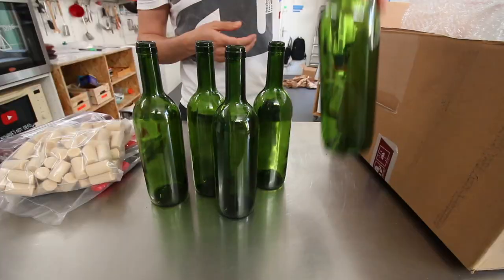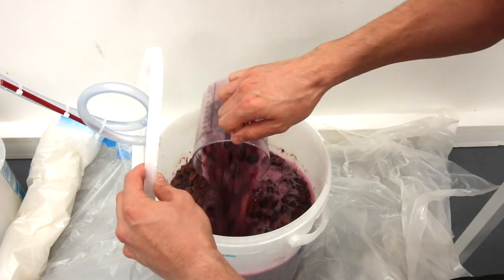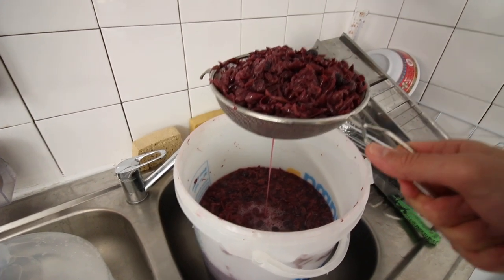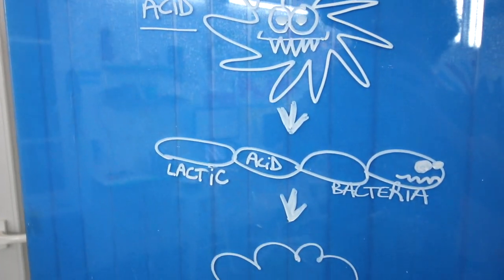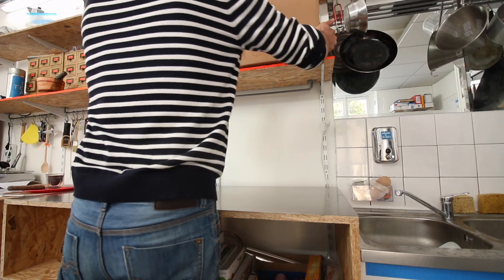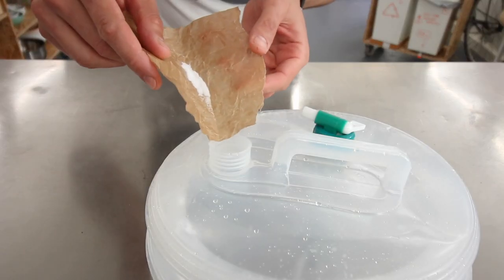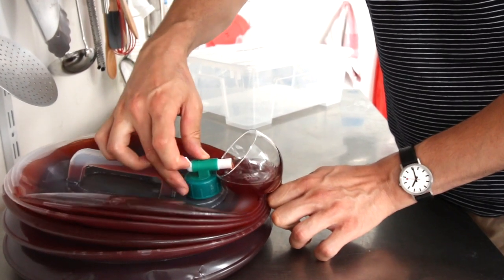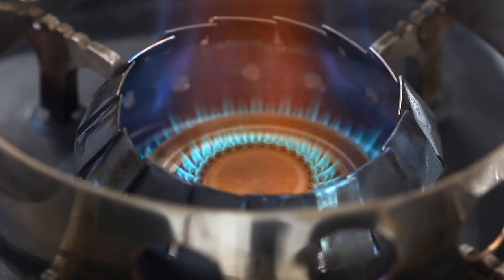4. I Wish I Could Go Back In Time... The Malolactic Fermentation.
The Malolactic Fermentation. Went up. Went down. Ep4 of How To Make F* Wine at home using only basic equipments : Fermenting wine, Racking wine, Siphoning wine and Aging wine...

Winemaking Books
The Wine Bible
Wine Making for dummies
From Vines to Wines

Winemaking Gear :
A decent Winemaking Starter set
Star San Sanitizer
Triple scale Hydrometer
Test Jar Cylinder
Double lever corker
Bubble air lock, bubblers
Pocket sized PH Meter
Auto Siphon with Tubing

How much sulfites should I add at each racking ?
NB : I am using MetaBiSulfites and 7 liters of wine must.
(lost a lot along the way)

1st racking, right after the end of the Malolactic conversion.
Need to add  : 50 (mg/l )  x 7 (liters of wine)  x  2 ( metaBIsulfites )  x 1.5 ( half of sulfites has been lost since we added some )  =  1.050g ( 1.050g in fact ) of metabisulfites

2nd racking, 2 month later.
Need to add  : 25 (mg/l)  x 6 (liters of wine, lost a bit through transfers)  x  2 ( metaBIsulfites )  x 1.5 ( half of sulfites has been lost since we added some )  =  450 mg of metabisulfites

3rd and final racking, 2 months later.
Need to add  : 25 (mg/l)  x 5 (liters of wine, lost a bit through transfers)  x  2 ( metaBIsulfites )  x 1.5 ( half of sulfites has been lost since we added some )  = 375 mg of metabisulfites

My Favorite Cooking / Baking ware
Non stick cooling rack
Silicon pastry mat
Stainless Steel Mixing Bowls
Baker's Half Sheet Tray
Small kitchen scale
Non-contact Digital infrared thermometer
Lodge Cast Iron Skillet
Digital Food Cooking Thermometer

MY FILMING GEAR
Canon 70D Camera
Canon 10-18mm Vlogging lens
Sigma 18-35mm 1.4 all around Food Lens
Canon 100mm Macro Food Lens
Rode VideoMic Pro (microphone)
Mini tripod
Bigger tripod
Gorillapod Flexible
My Smartphone with a good lens

Alex